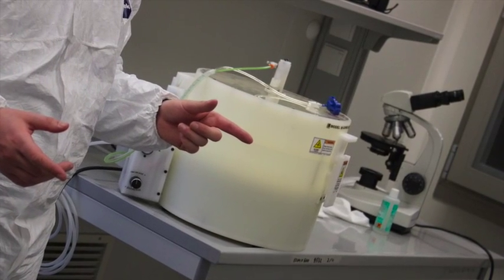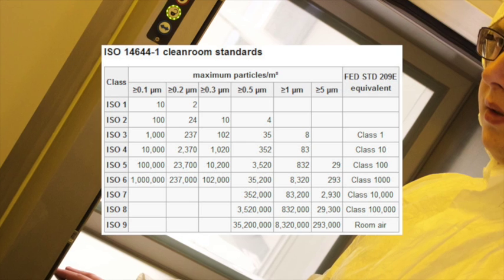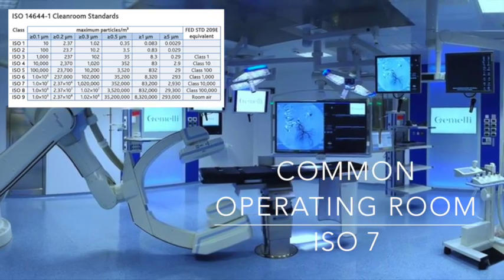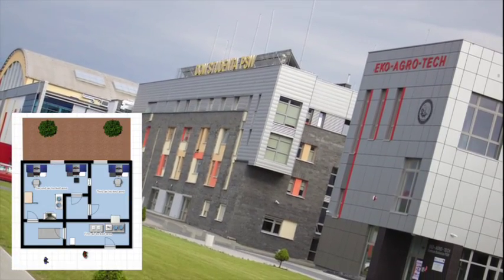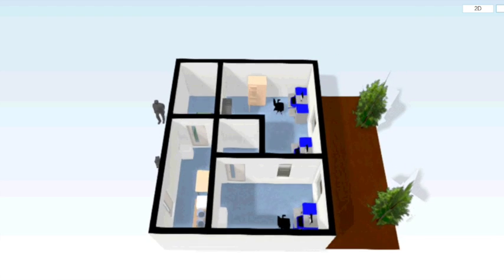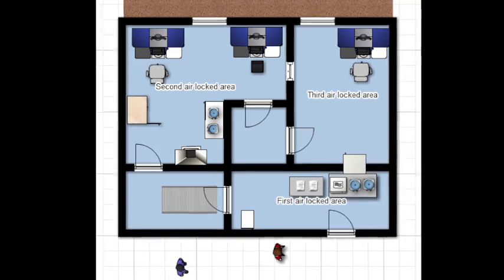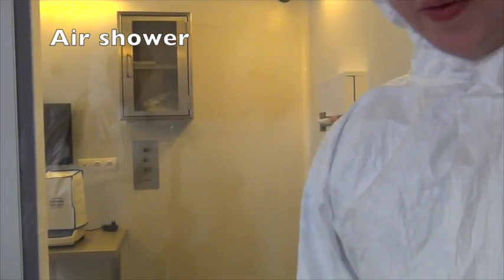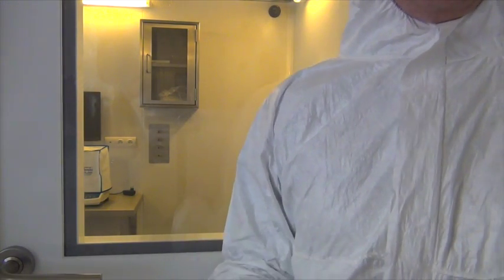PID_2015_V001 - Clean Room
Parts and usage of a Clean Room that is applied to photolithography process